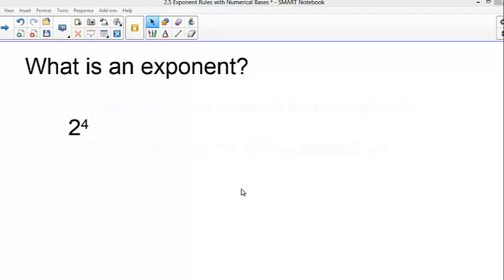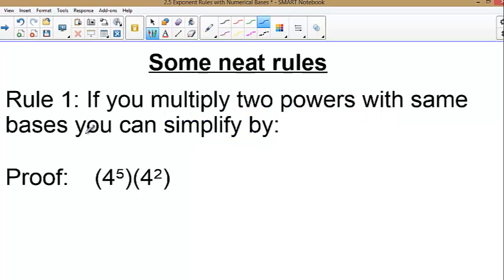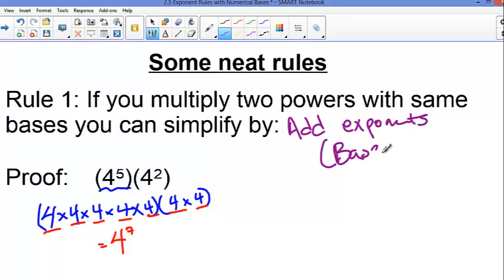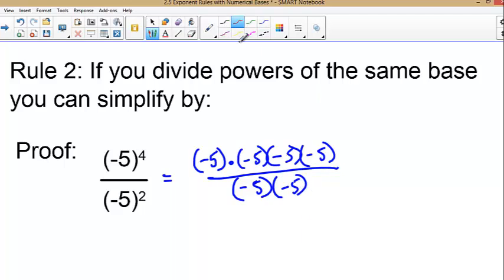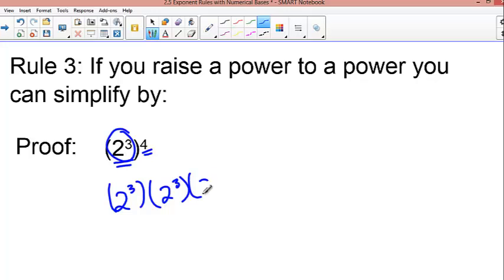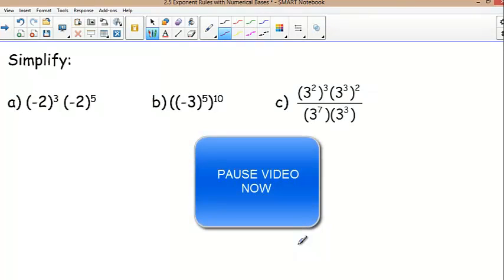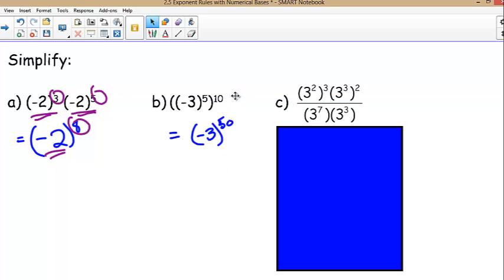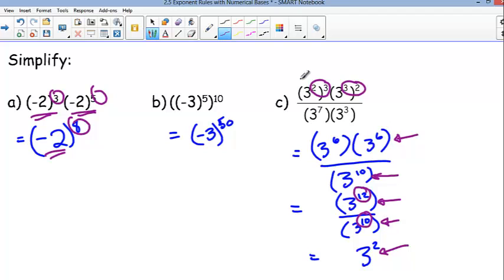2 5 Exponent Rules with Numerical Bases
Lesson on rules for simplifying exponents with same bases